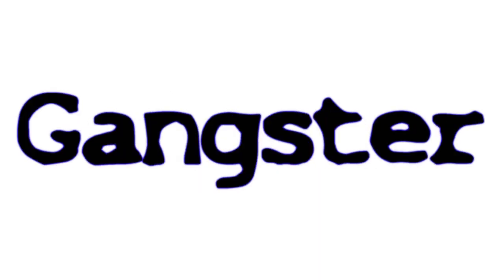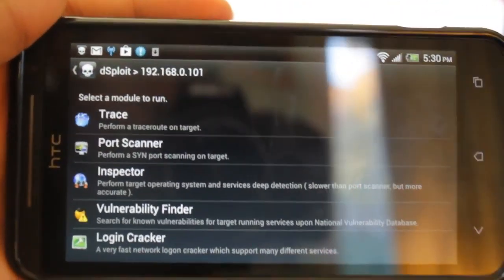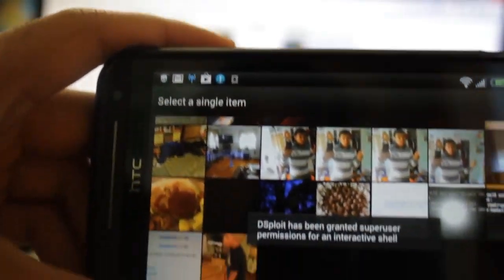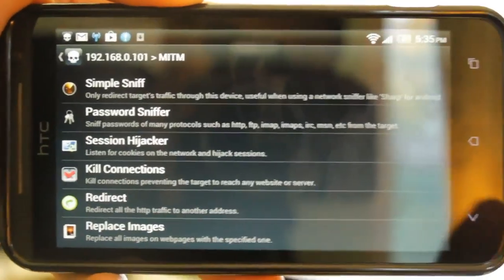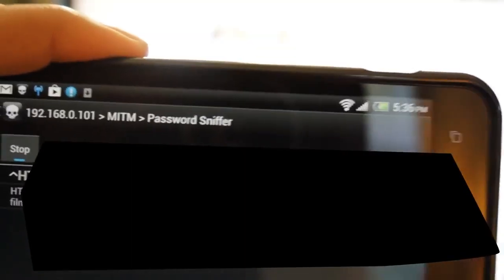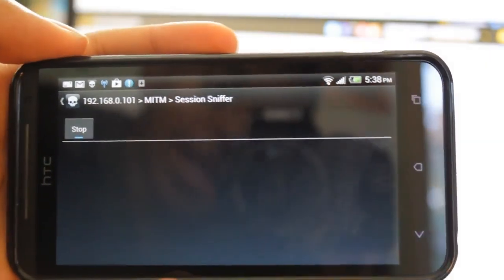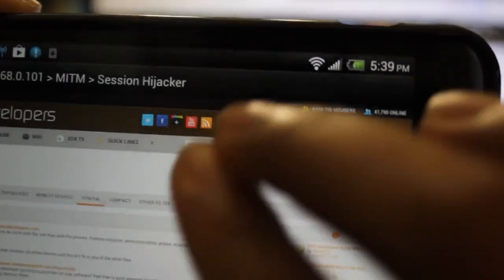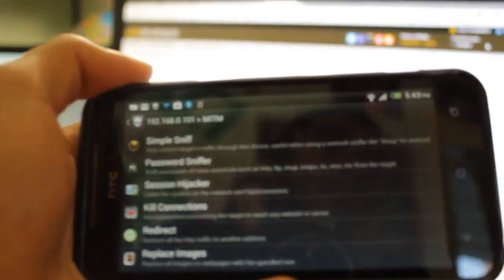Hack Computers and Other Network Devices using Android